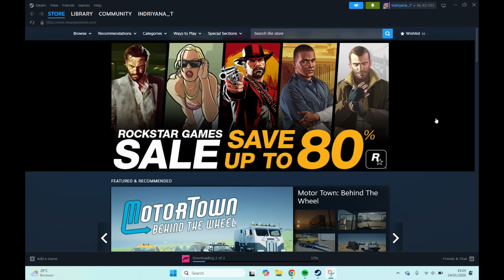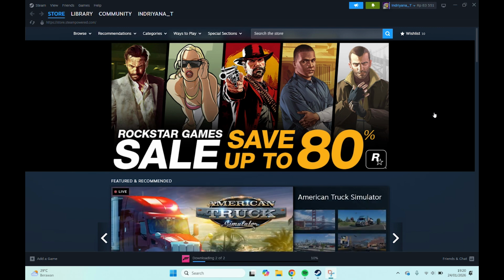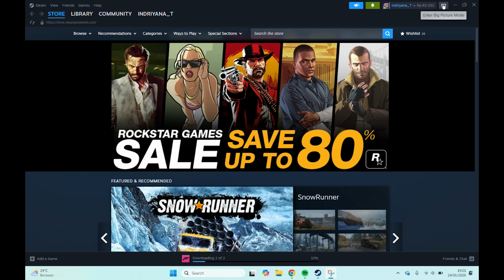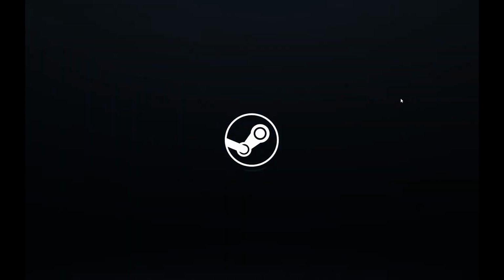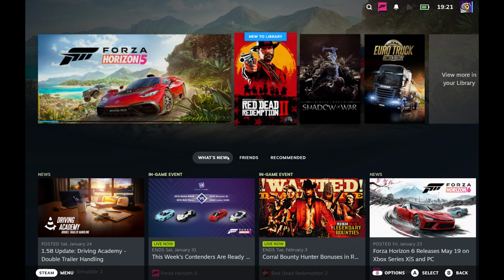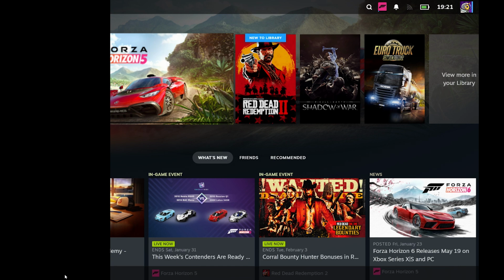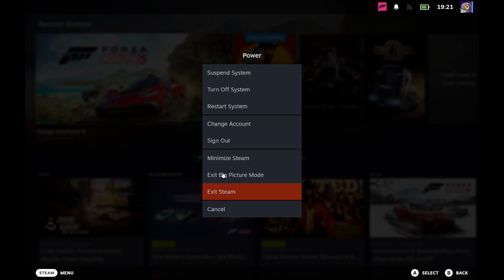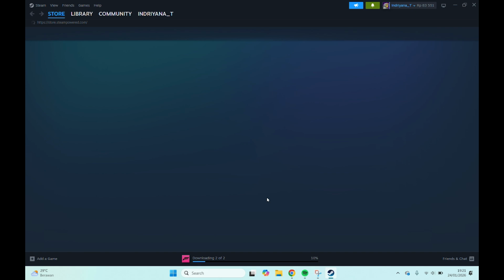How To Enter And Exit Seam Big Picture Mode (2026)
Big Picture Mode is perfect for gaming with a controller or on a TV, but knowing how to turn it on and off properly can save time and frustration. This step by step guide works on the latest Steam interface and is beginner friendly.